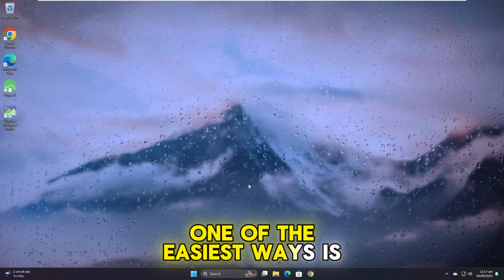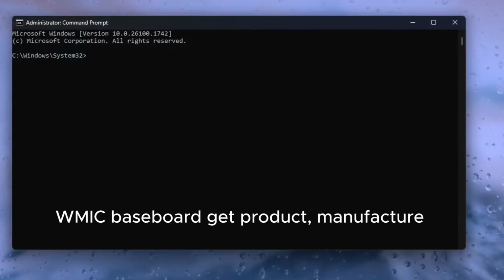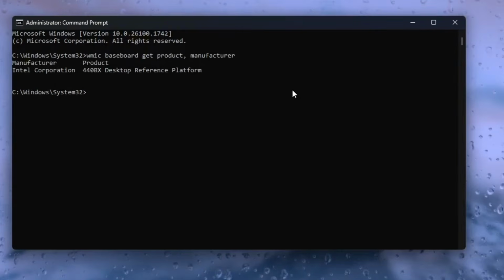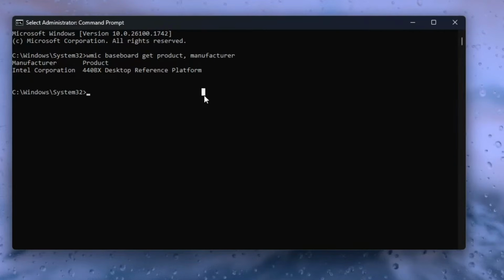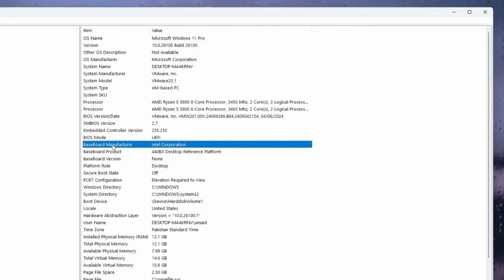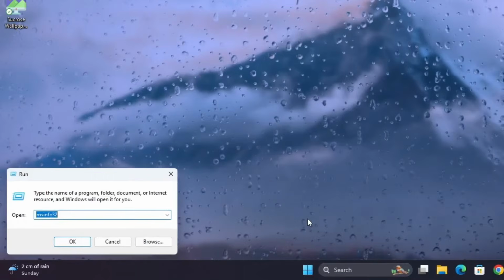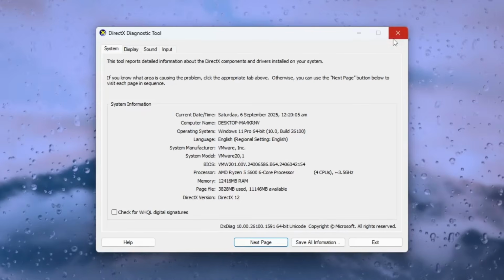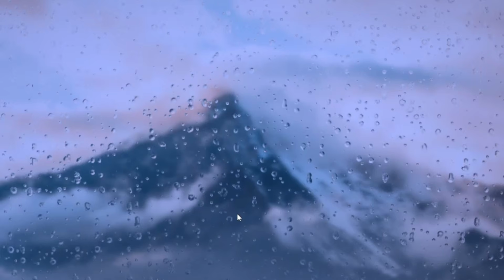How to Check Motherboard Model Using CMD, System Info & BIOS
In this video, I’ll show you 4 easy ways on how to check motherboard model in Windows 10 and Windows 11 PC or Laptop.

You’ll learn step by step how to:
✅ Check motherboard model using Command Prompt (CMD)
✅ Find motherboard info with System Information (msinfo32)
✅ See motherboard manufacturer & version using DirectX Diagnostic Tool
✅ Check motherboard details directly from the BIOS/UEFI

Whether you’re upgrading RAM, replacing your CPU, or just curious about your system’s hardware, this guide will help you quickly find your motherboard brand, model, and version.

🔍 Works on both desktop PCs and laptops (any brand).
💻 No third-party software required—only built-in Windows tools.

💬 Have any questions? Drop them in the comments—I’ll be happy to help.